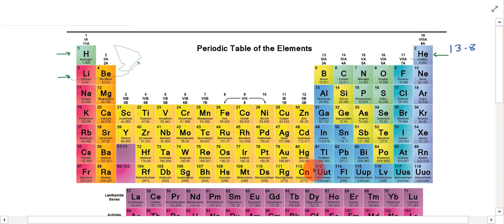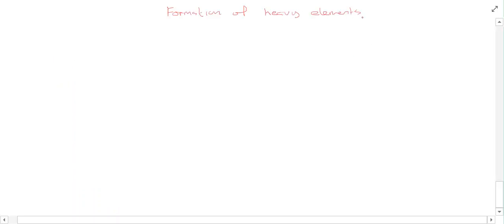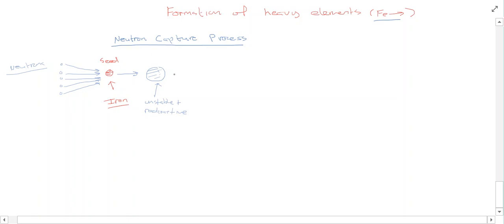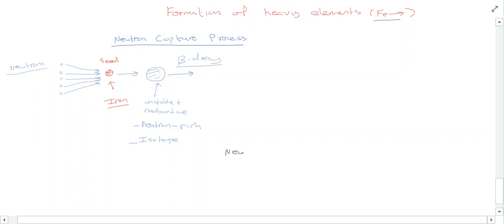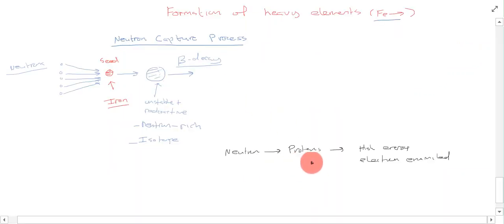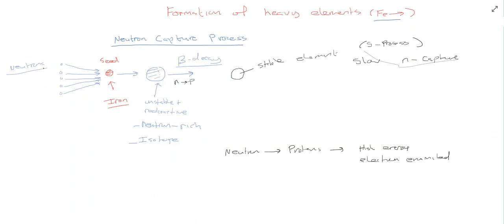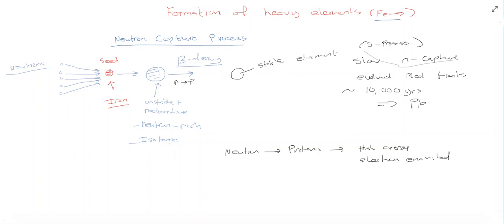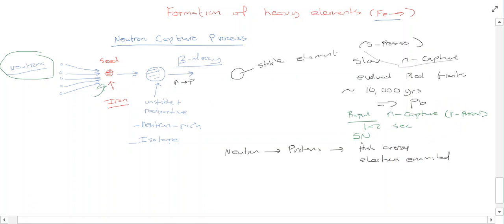Formation of Heavy Elements